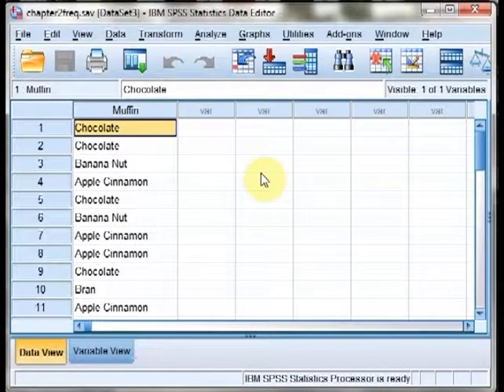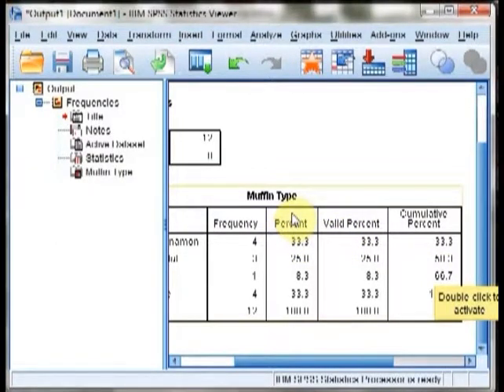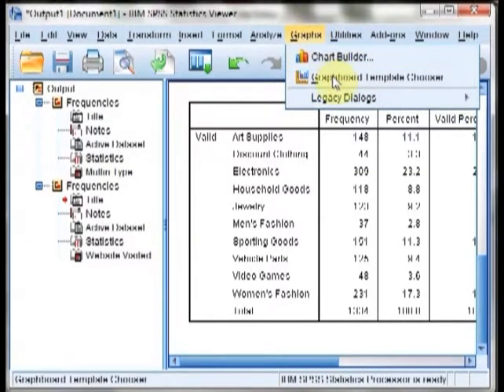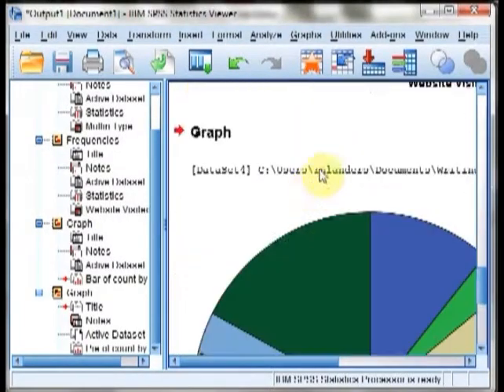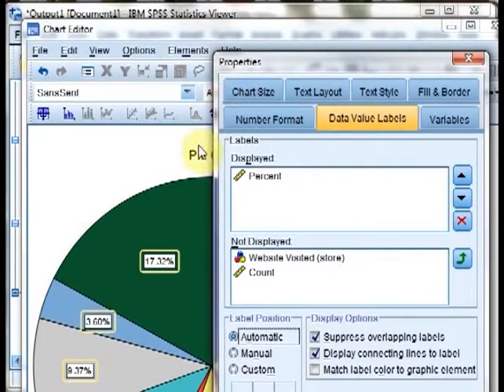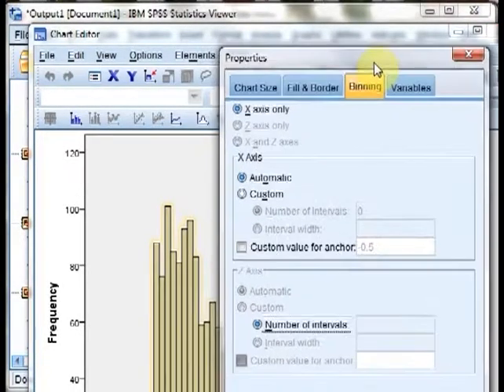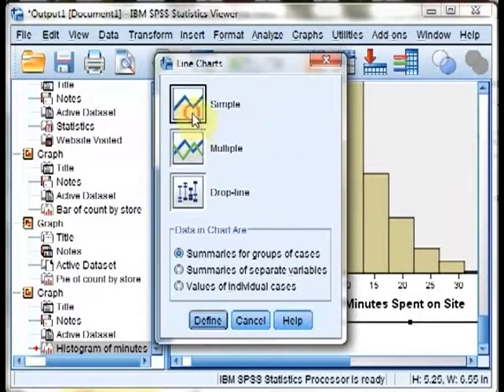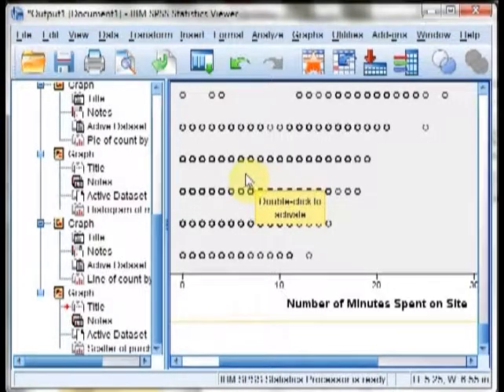Frequency Tables, Graphs, Pie charts in SPSS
Puplisher: Sage Pblishing